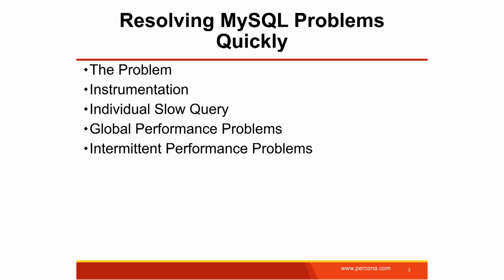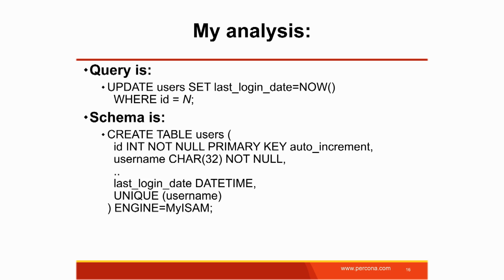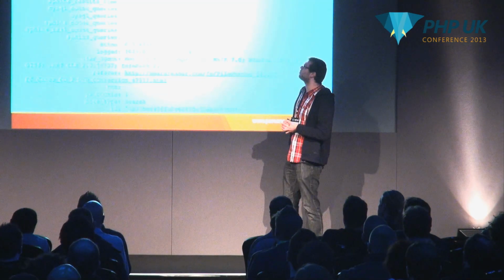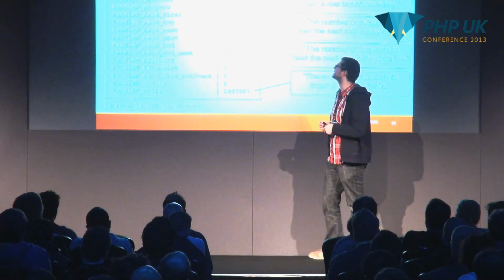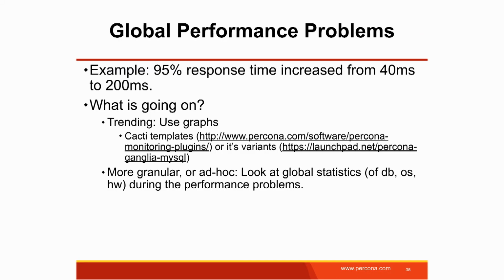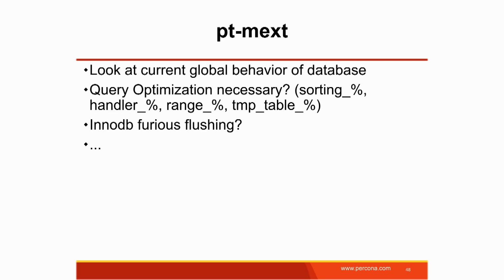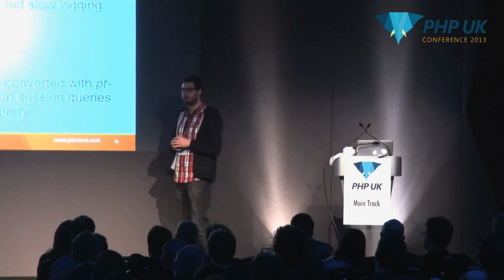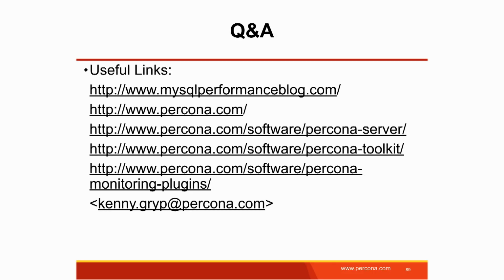PHP UK Conference 2013 - Kenny Gryp - Resolving MySQL Problems Quickly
Troubleshooting MySQL doesn't need to involve trial-and-error, and it doesn't need to take a long time. You need only two things: a good process and good tools. This session will show you an approach that the speaker has used to solve many frustrating problems quickly, and open source tools that assist this process. The tools especially include key tools from Percona Toolkit.